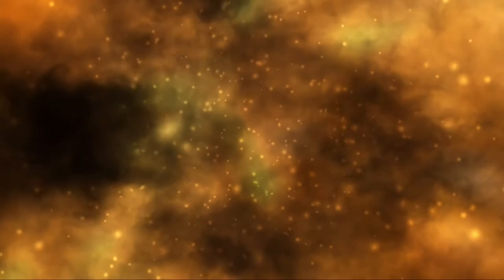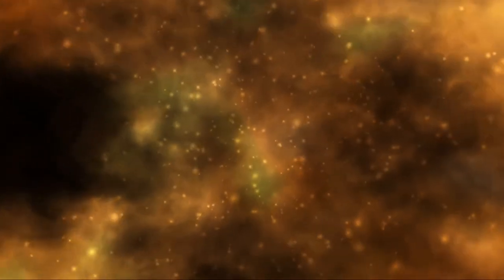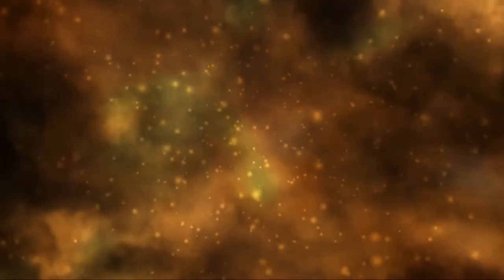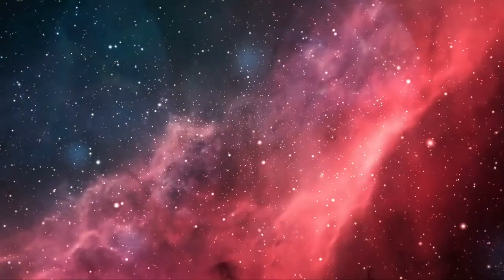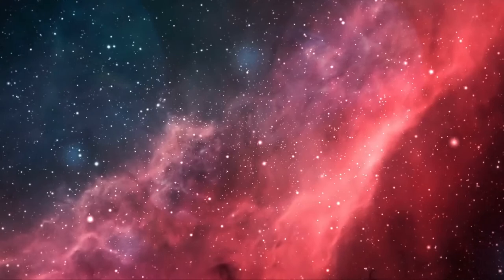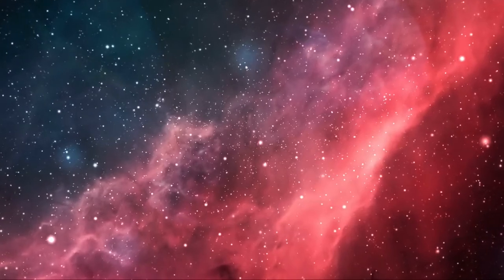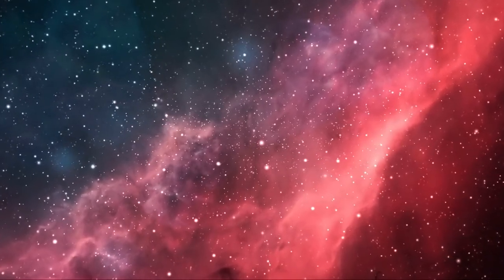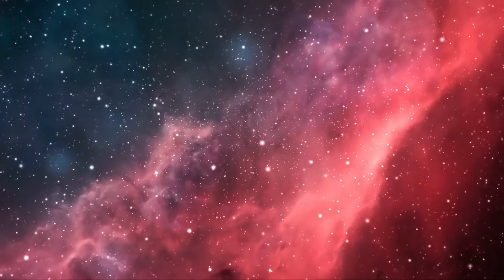Alan Watts: The Transformation of Human Consciousness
Alan Watts explains how your transformation or level of consciousness is not a competition.  We are all part of the Universe. We are all at different levels on different journeys.